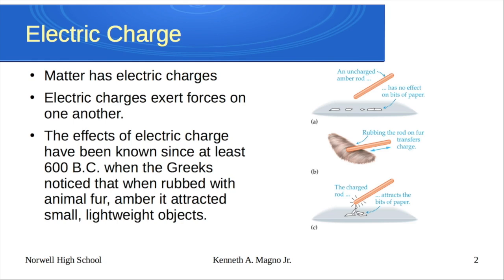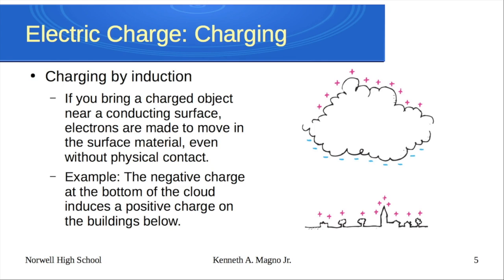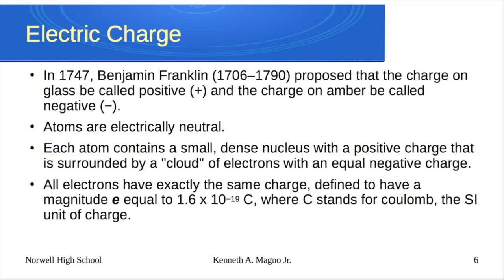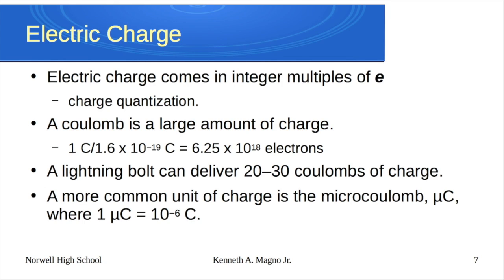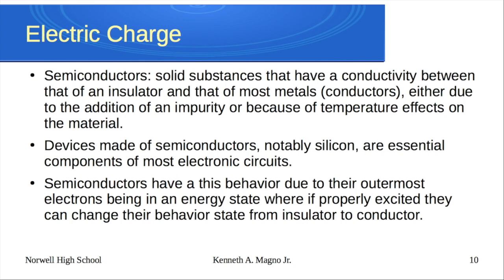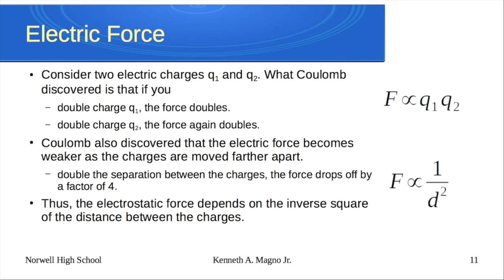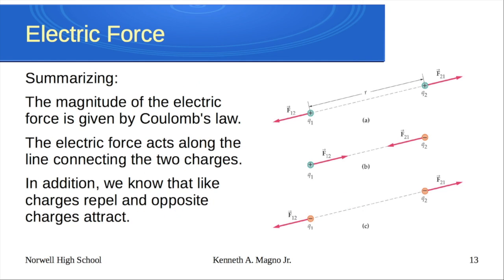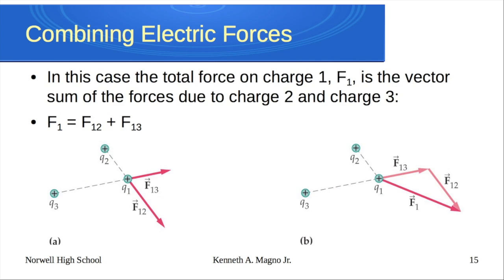Unit 07: Honors: Charges & Coulombs Law